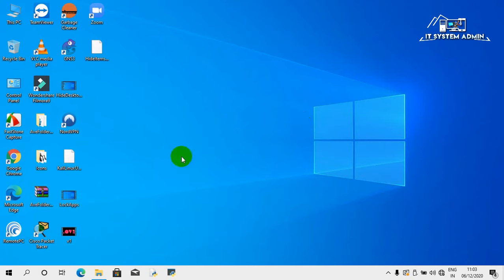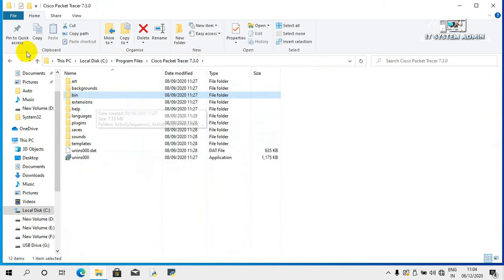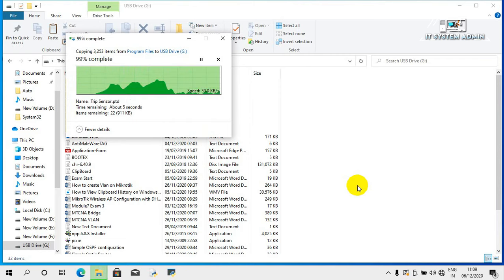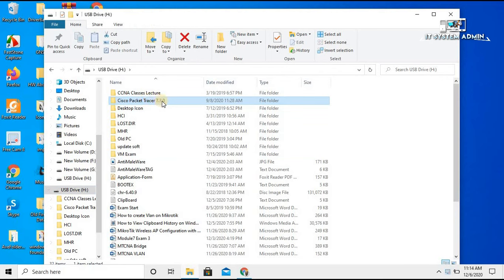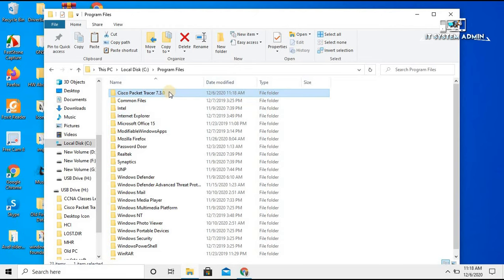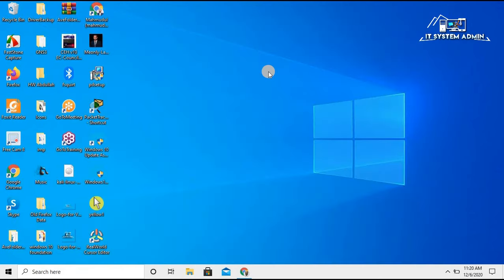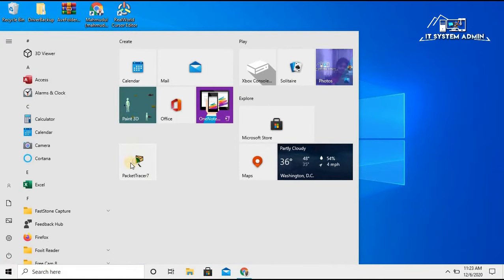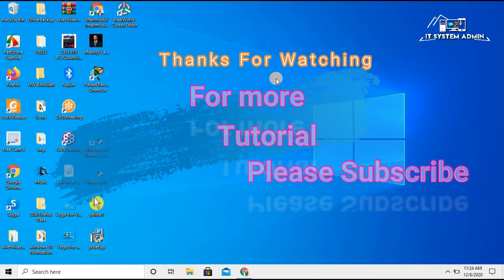Transfer Apps & Programs From One Computer To Another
copy or Transfer installed software from one pc to another

"How to Move or Transfer an installed application to another computer? How to copy or Transfer installed software and programs from one computer to another using a USB? Or how to clone or Transfer an installed program?"

It is cool to replace or Transfer to a new computer, but you may encounter an issue like how to transfer programs from one computer to another. If you have the above needs, you will get two solutions in this tutorial for transfer installed programs from one computer to another.

Regards
Quazi Mahmudul Huq
Senior Faculty